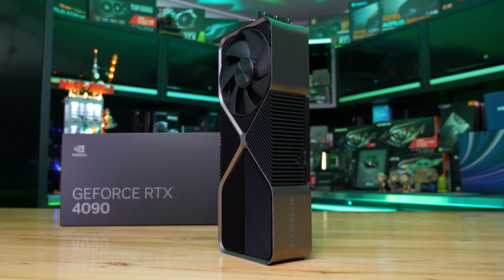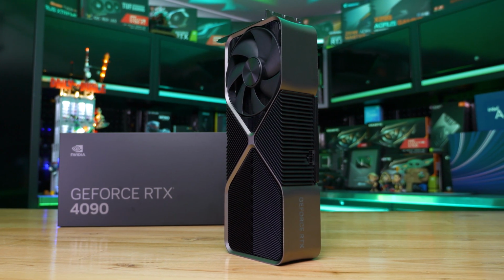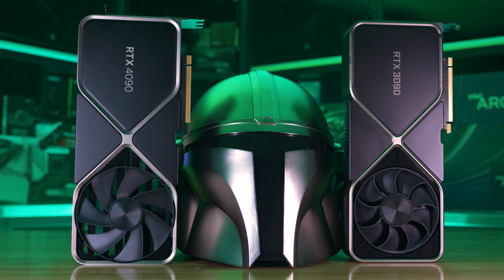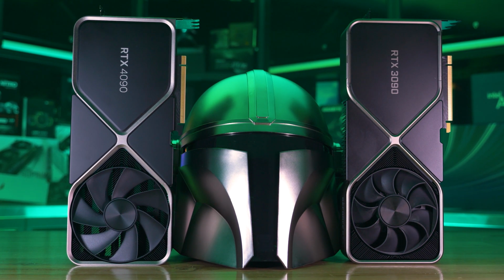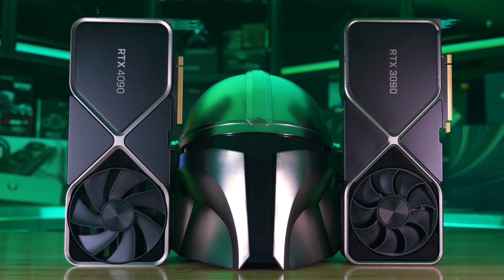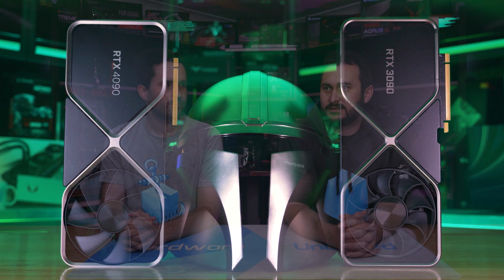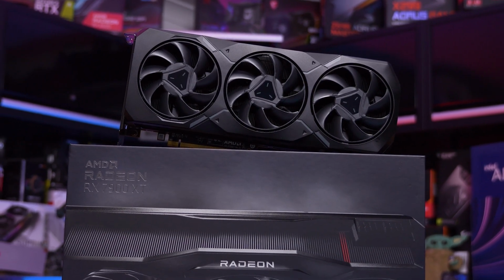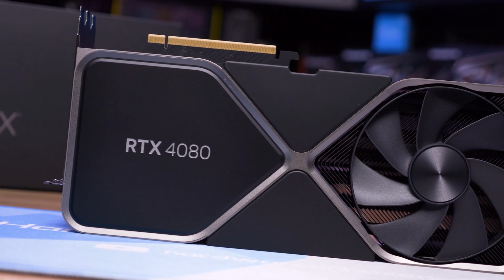The 3 BEST and WORST products of 2022?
Buy relevant products from Amazon, Newegg and others below:
Core i5-11600K
Core i7-11700K
Core i9-11900K
Core i5-10600K
Core i5-10600KF
Core i7-10700K
Core i9-10900K
Ryzen 9 5950X
Ryzen 9 5900X
Ryzen 7 5800X
Ryzen 5 5600X
Ryzen 5 3600